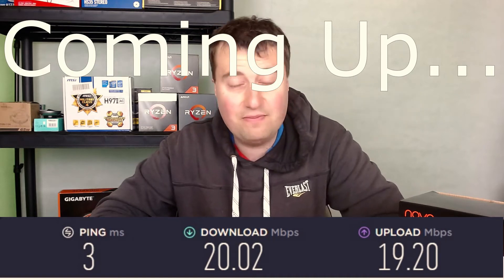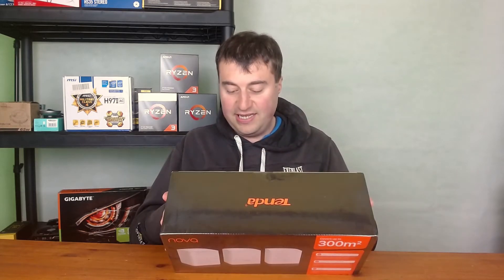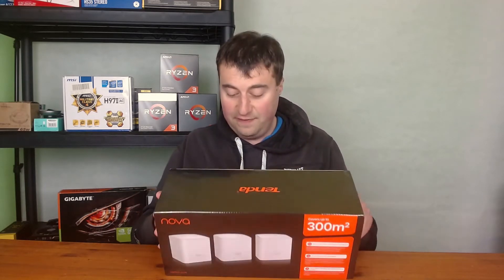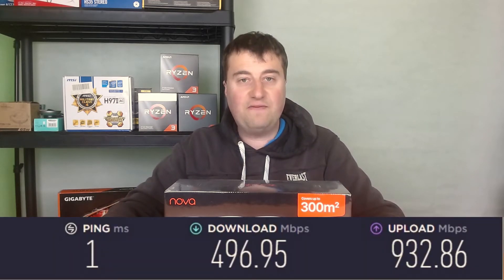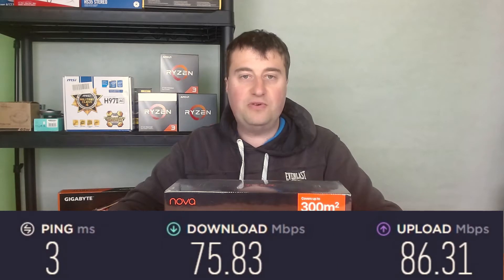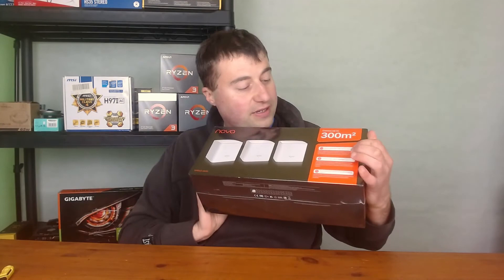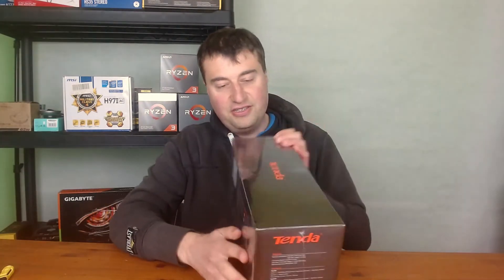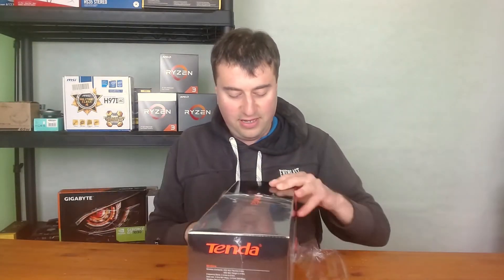Tenda Nova MW5s Mesh WiFi System Review - MW5 Best Home Mesh system?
Hi guys, welcome to today’s video where we are taking a look at how to setup and use the new Tenda Nova MW5s mesh WiFi system. My current WiFi in my studio is only 20mbps so i want to get that a lot higher seeing as when I plug in my laptop to the Ethernet port on my wireless router i get 500mbps so the poor WiFi is really hurting my internet speeds. Will this Mesh system work, only one way to find out and see is installing it and reporting back to you guys if it worked.